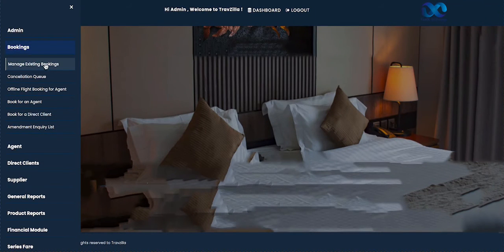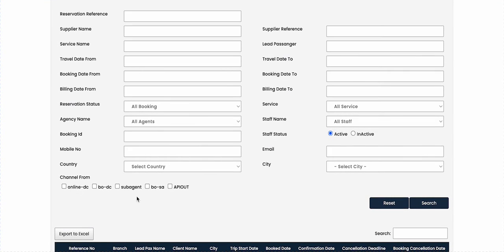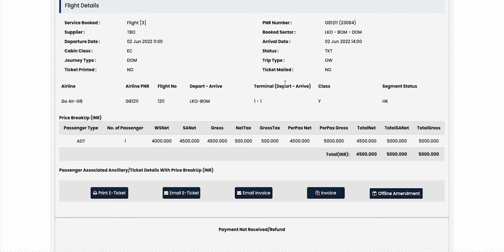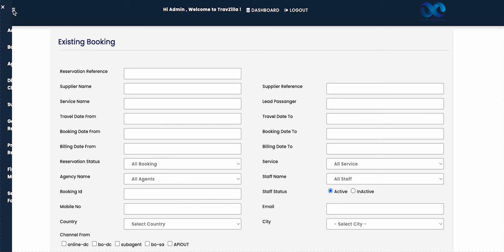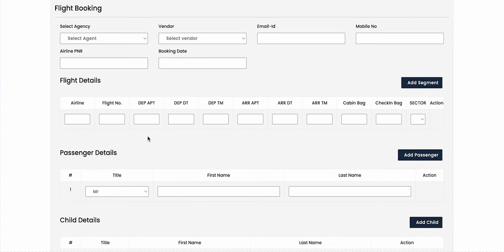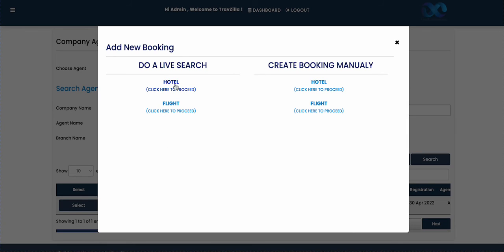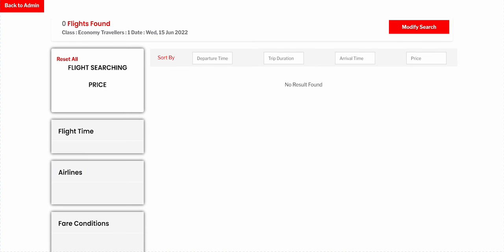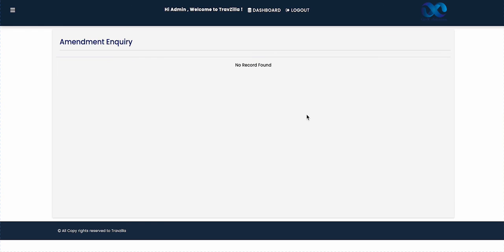SAAS MODEL BOOKING MODULE VID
SAAS MODEL BOOKING MODULE VIDEO - How we can manage bookings in Mid office